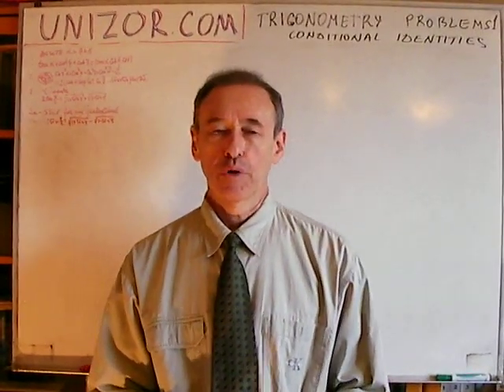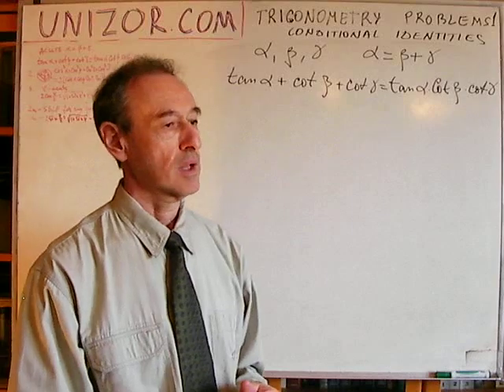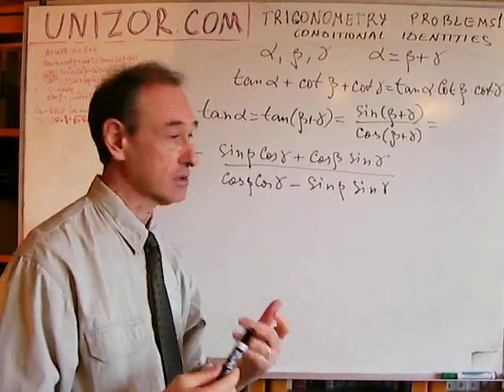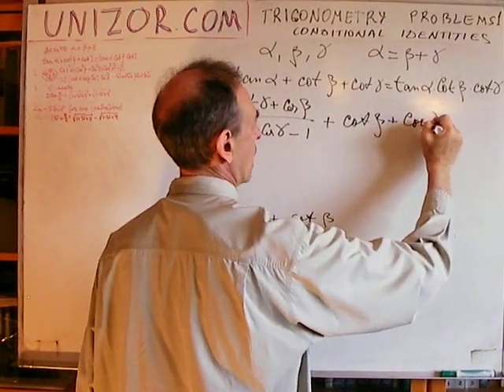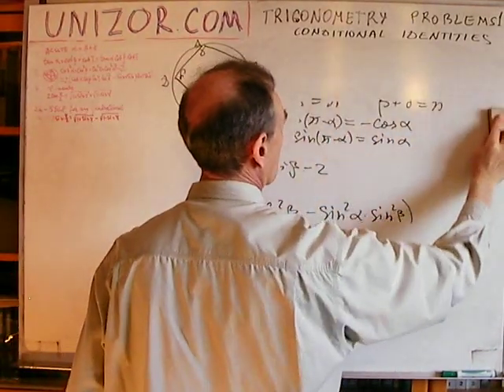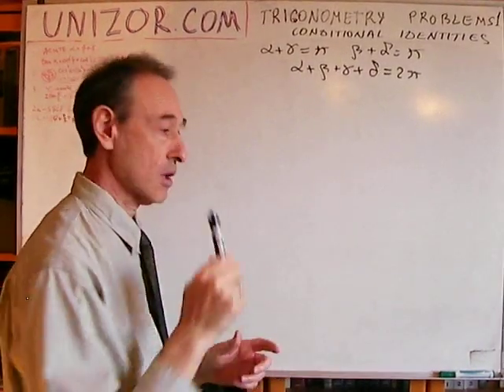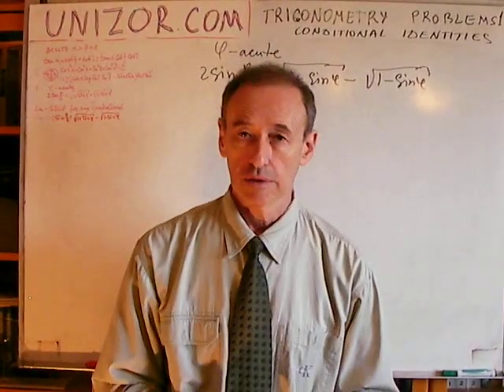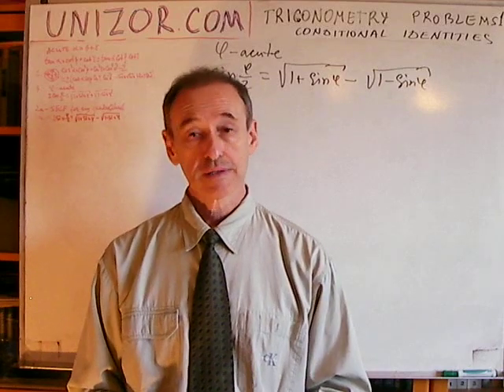Unizor - Trigonometry - Conditional Identities - Problems 1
Problem A
Three acute angles satisfy the following condition:
α = β + γ.
Prove that
tan(α)+cot(β)+cot(γ) = tan(α)·cot(β)·cot(γ)

Problem B
If α, β, γ and δ are angles of some convex quadrilateral inscribed into a circle then
cos²(α)+cos²(β)+cos²(γ)+cos²(δ)−2 =  2cos(α)·cos(β)·cos(γ)·cos(δ)−2sin(α)·sin(β)·sin(γ)·sin(δ)
Hint: Recall the property of the sum of opposite angles of any convex quadrilateral inscribed into a circle.

Problem C
Given an acute angle φ.
Prove that
2cos(φ/2)=√[1+sin(φ)]+√[1−sin(φ)]